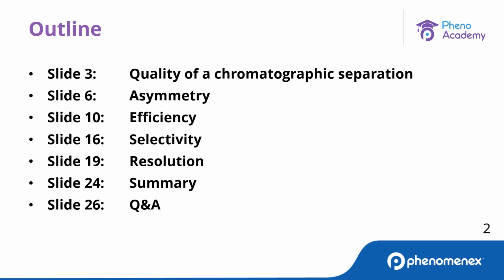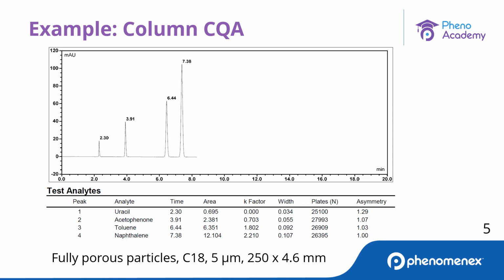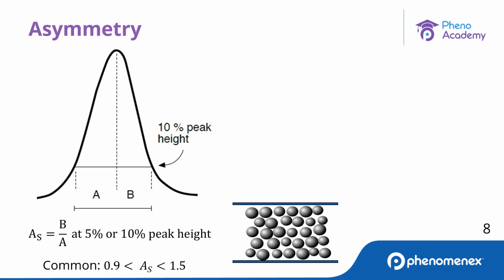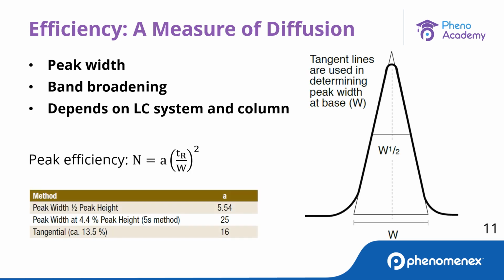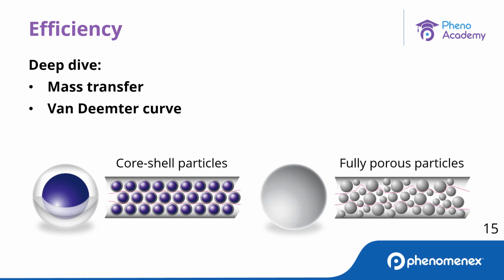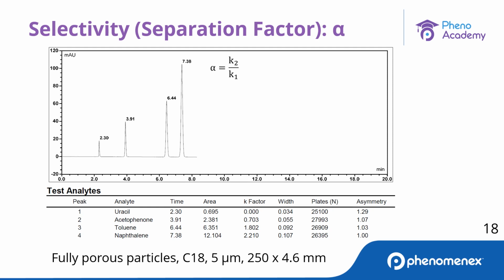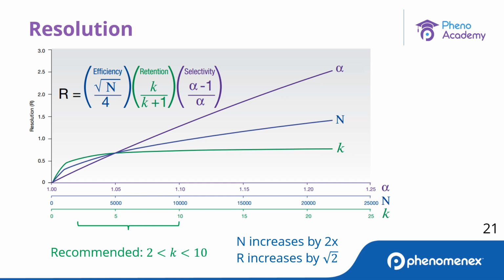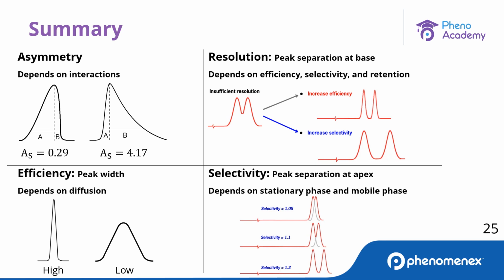Measuring Peak Separation Quality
From this video you will discover the methodologies for calculating resolution, asymmetry, selectivity, efficiency and learn how to quantify the quality of a separation, along with a reference of what each value could and should be.